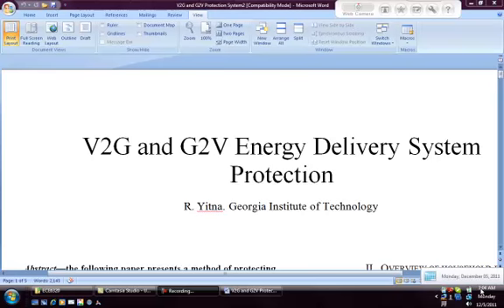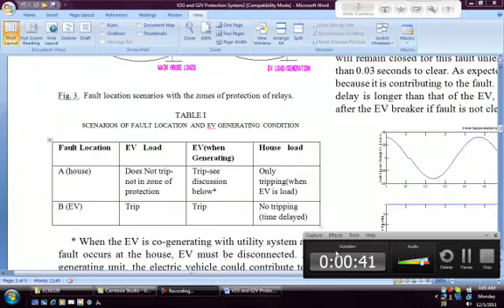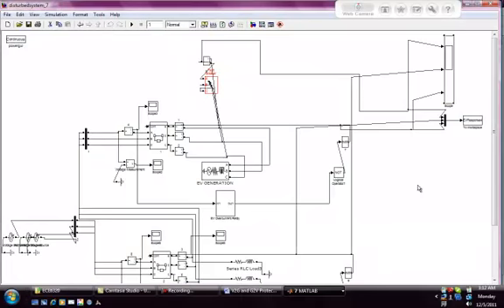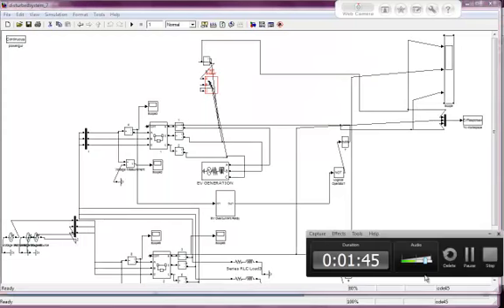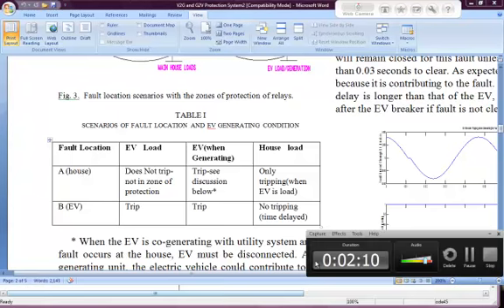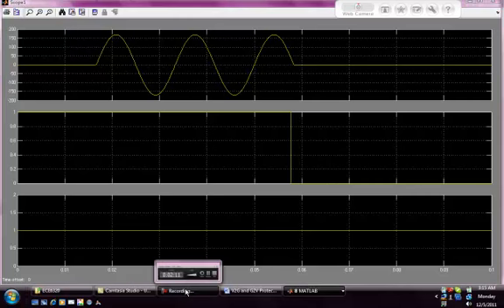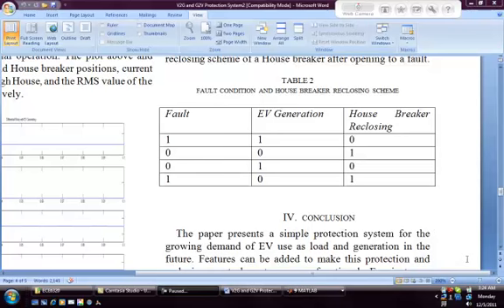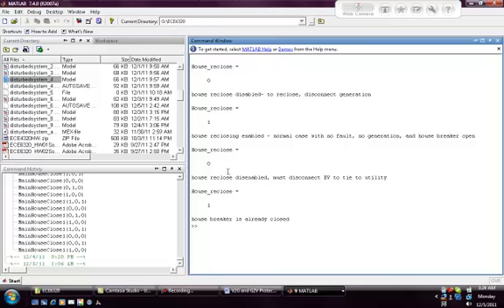Electric Vehicle to Grid and Vice Versa Protection System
Electrical Engineering, Protection system, Overcurrent Relay